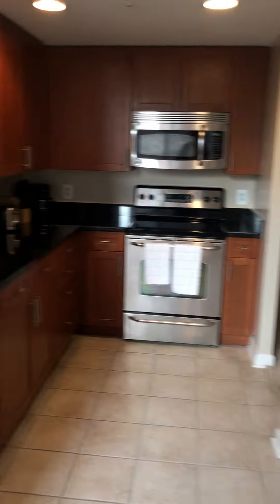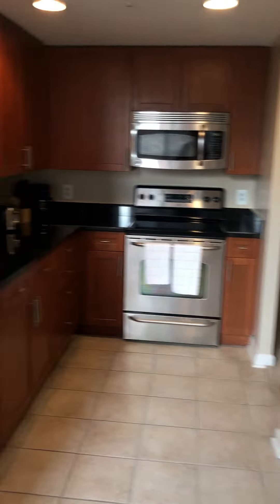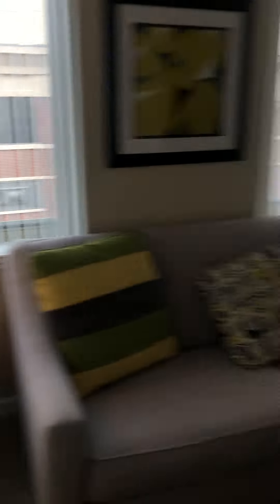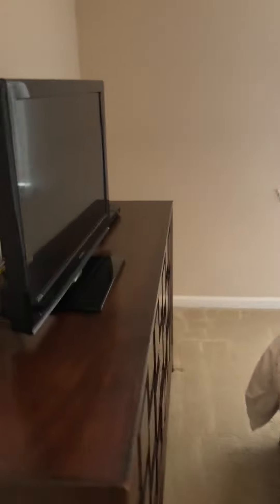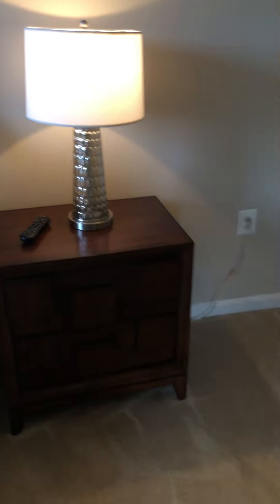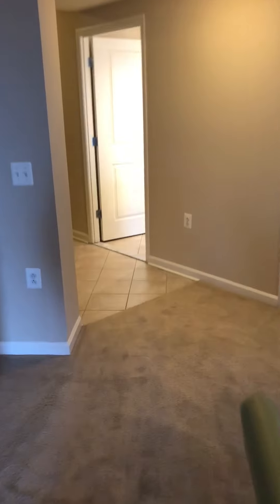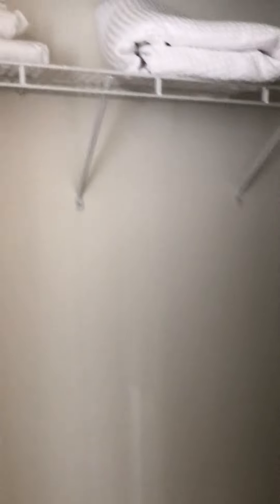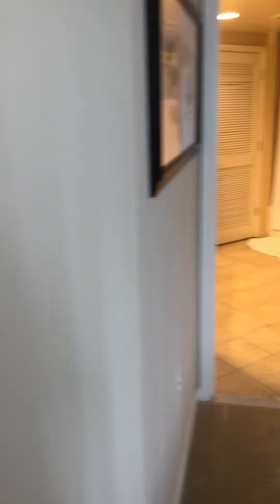Take a Video Tour of Our Gibbon (2B) Floor Plan- Carlyle Place Apartments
Take a tour of our 1343 sq ft two bedroom apartment the Gibbon floor plan. Enjoy upscale finishes and room to spread out when you choose the Gibbon at Carlyle Place Apartments as your new home.